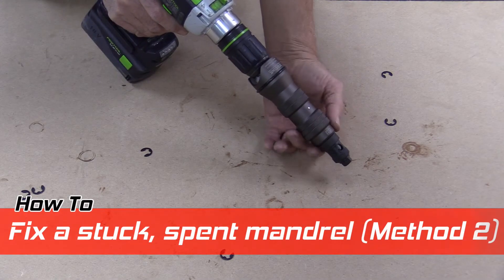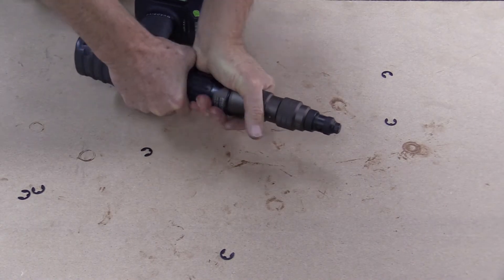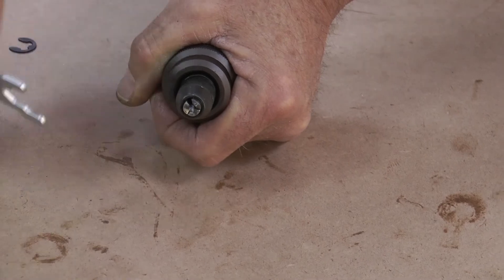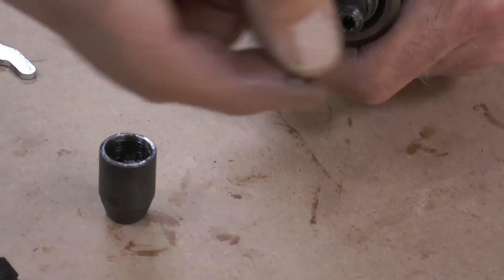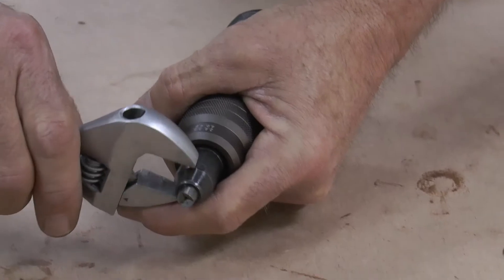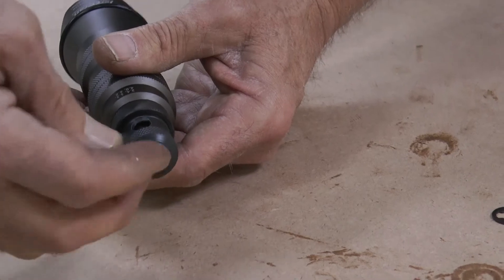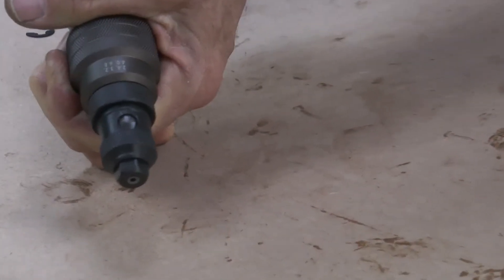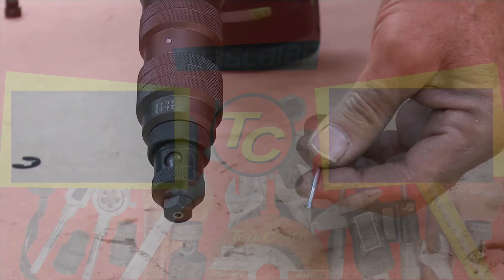(Method 2) How to remove a stuck mandrel on the Drill Pop Riveter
Tork Craft Drill Pop Riveter Troubleshooting - Fix it yourself
Product Code for Riveter: TCRIV001